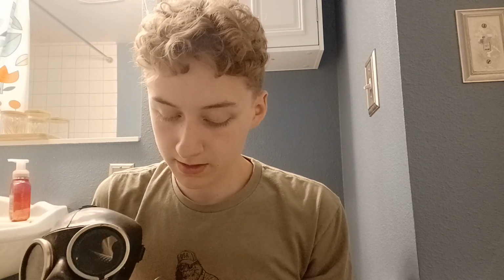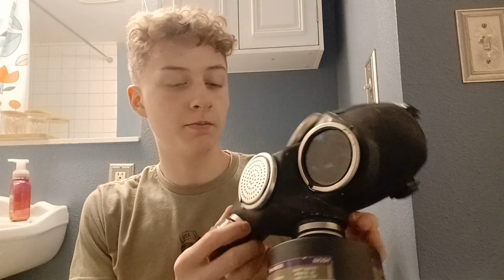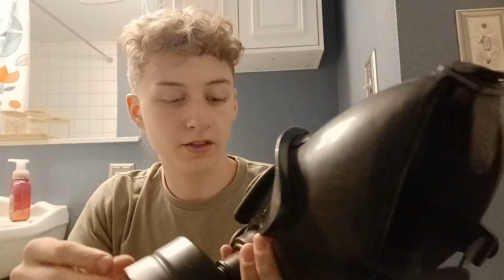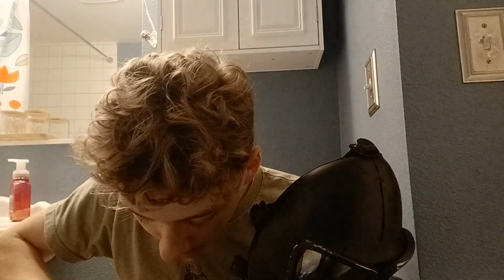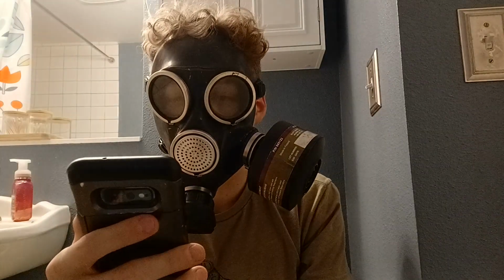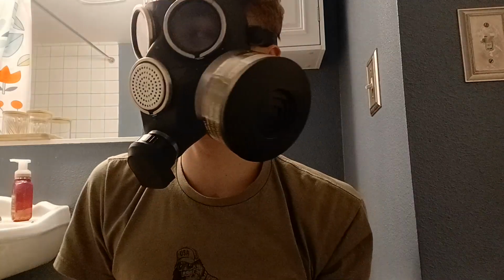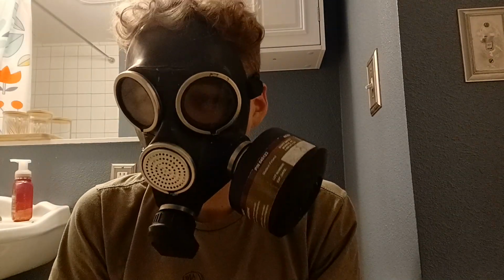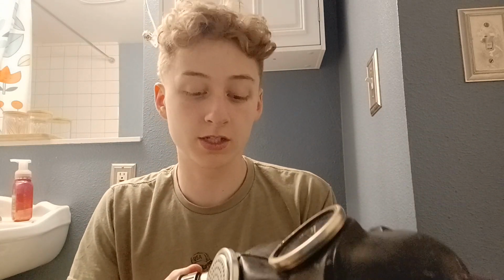GP-7 gas mask review